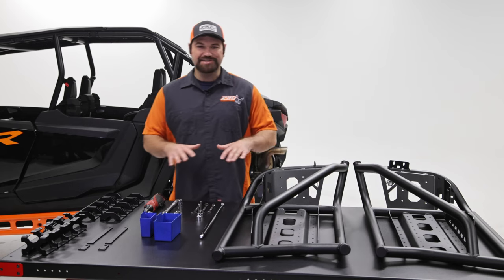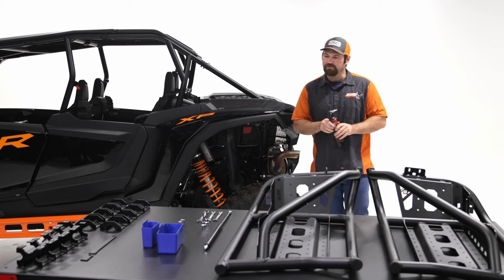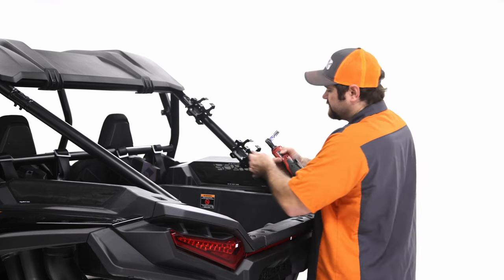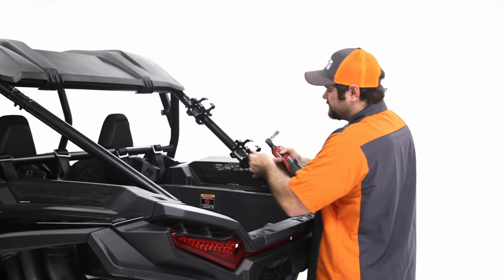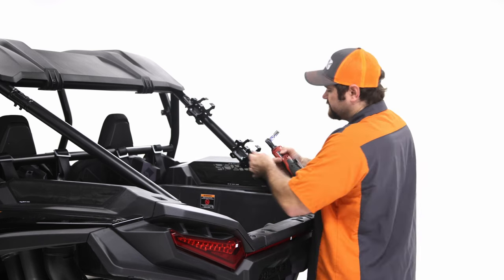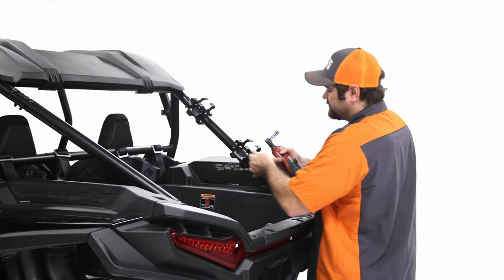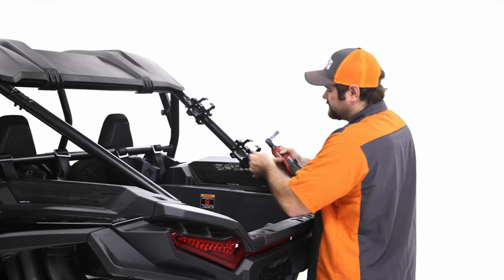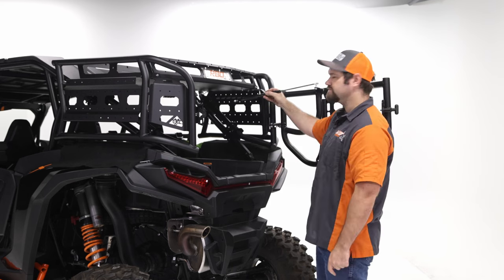Polaris RZR XP Expedition Rack Installation | Razorback Offroad™